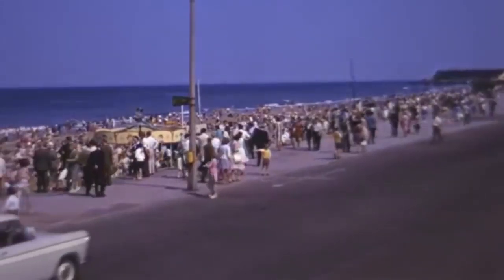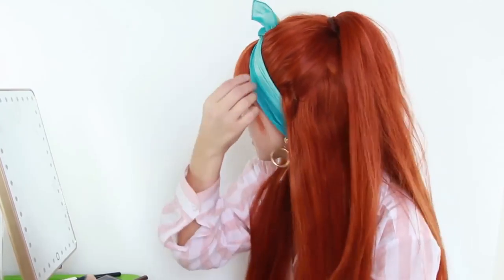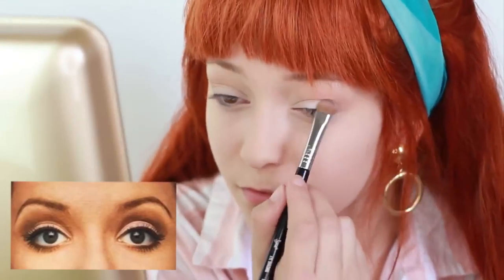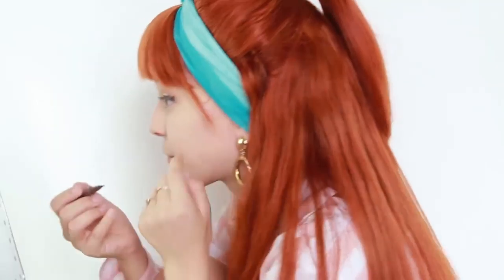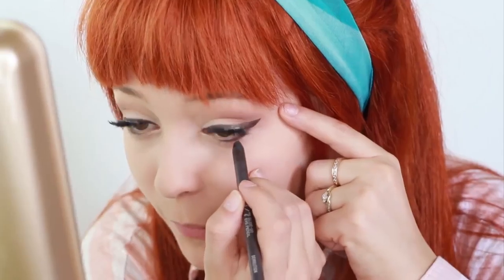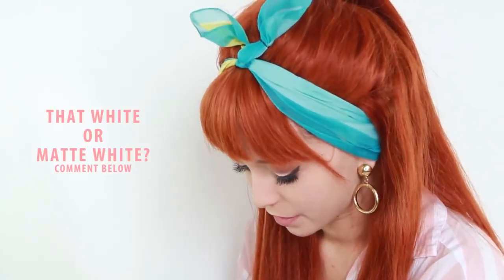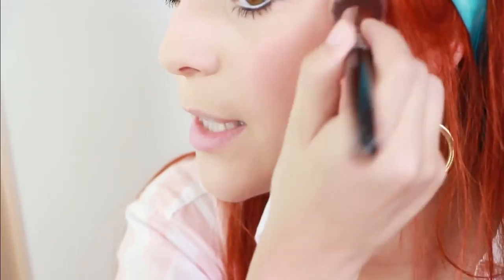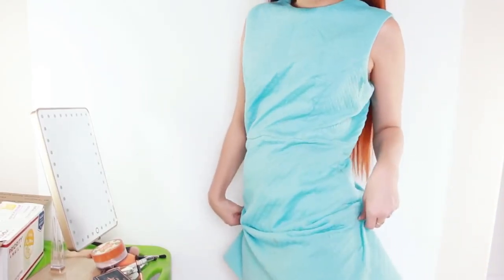Crazy Bad - 60's Makeup Tutorial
This is a fun 60's makeup tutorial with great tips I'm sure you'll like!